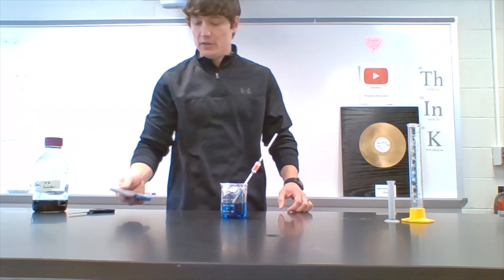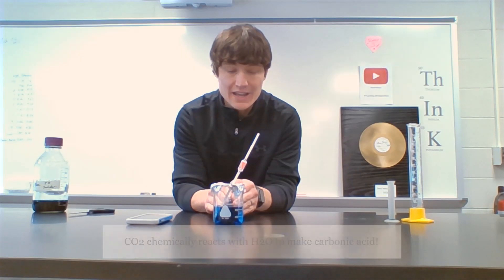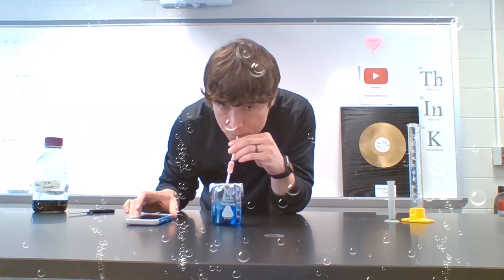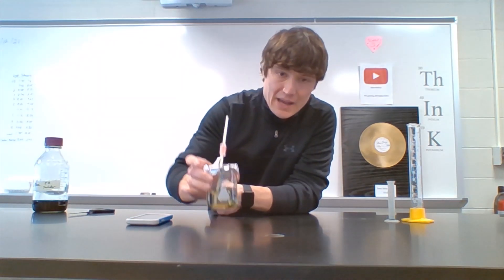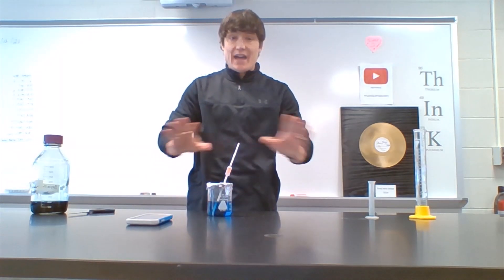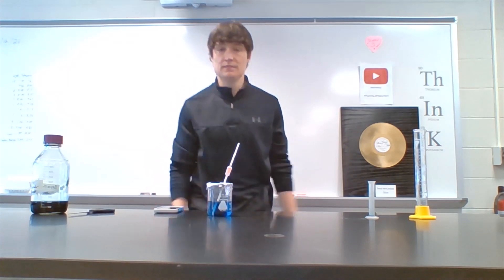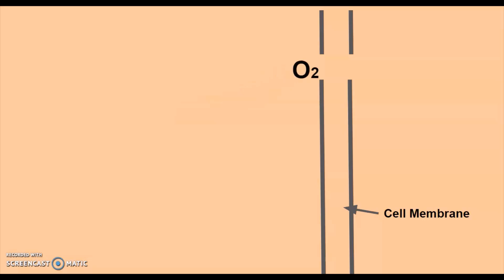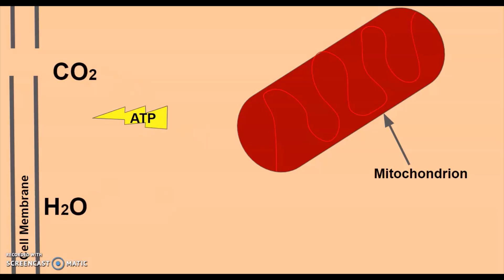Cellular Respiration Lab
In this lab we explore cellular respiration. We test to see if physical activity increases cellular respiration in the body.